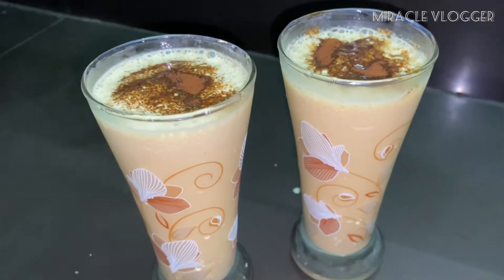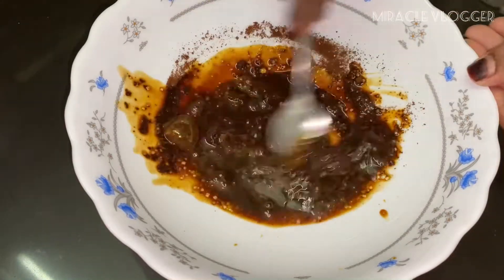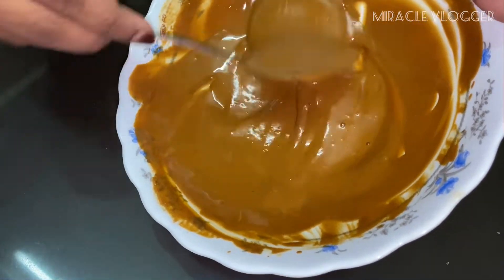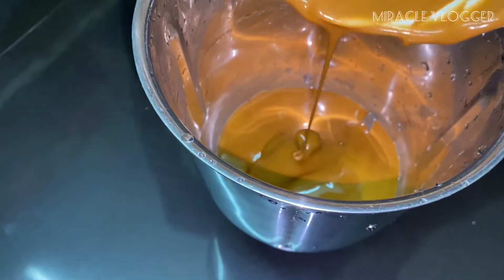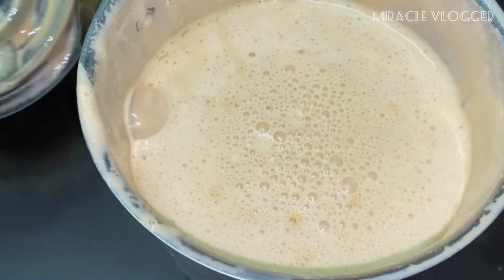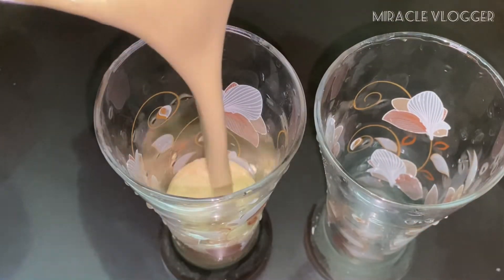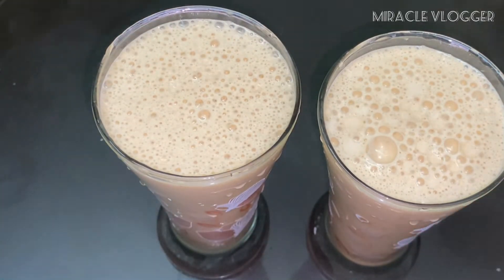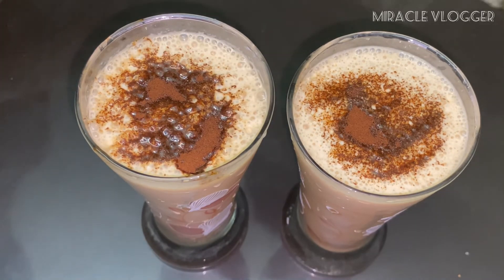ഈ ചൂടിനെ തണുപ്പിക്കാൻ ഒരു അടിപൊളി BRU Coffee Shake Malayalam Recipe || Miracle vlogger